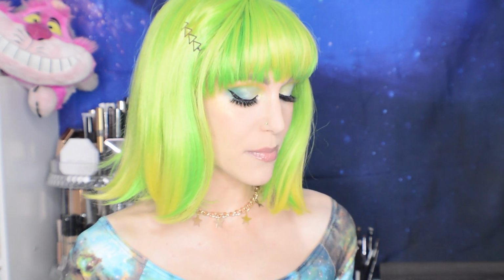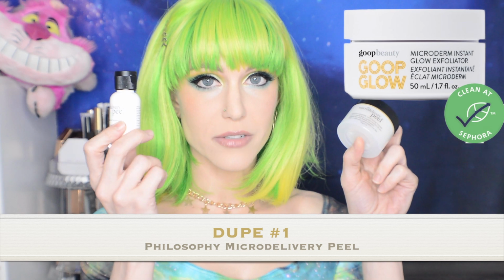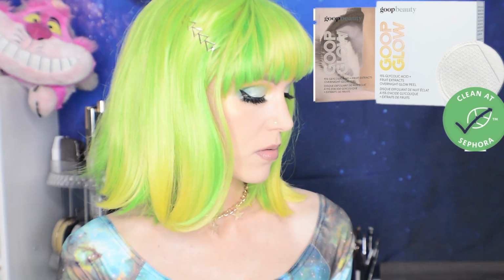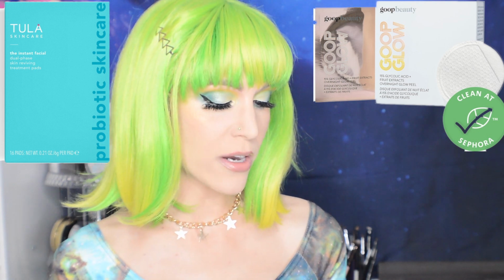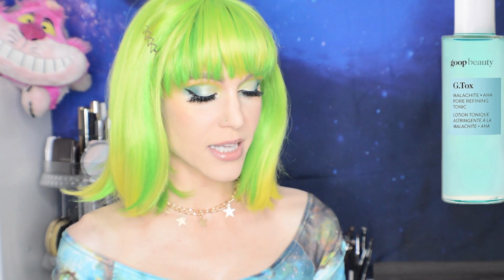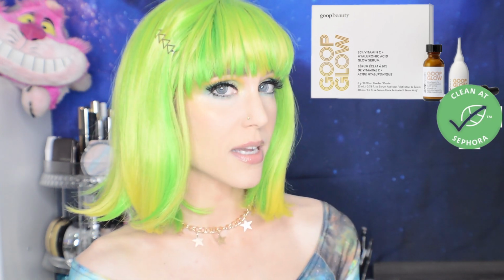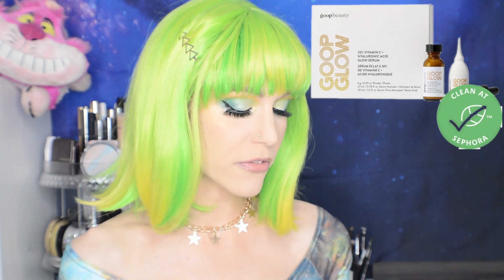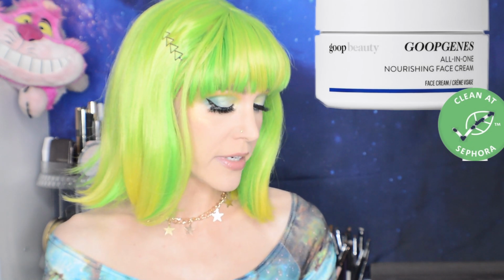GOOP DUPES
⭐Goop Glow Overnight Glow Peel Dupes:
🔹Dr. Dennis Gross Alpha Beta Peel Pads
🔹Tula Instant Facial Dual Phase Pads
🔹Bliss That's Incredi-Peel Pads

⭐ G.Tox Malachite + AHA Pore Refining Tonic Dupes:
🔹Saturday Skin Pore Clarifying Toner*
🔹The Ordinary Glycolic Acid Toning Solution 7%

⭐ Goop Glow 20% Vitamin C + Hyaluronic Acid Serum Dupe:
🔹The Ordinary 100% L-ascorbic Acid Powder

⭐Goopgenes All-In-One Nourishing Eye Cream Dupe:
🔹 Biossance Squalane + Marine Algae Eye Cream

⭐Goopgenes All-In-One Nourishing Face Cream Dupes:
🔹Dr. Dennis Gross Stress Repair Face Cream*
🔹CeraVe Moisturizing Cream

Makeup: Violet Voss Sugar Crystals Palette, Mac Modern Mandarin Blush, Bitter Lace Beauty Highlighter, Shiseido Synchro Skin Foundation, & Why I Don't Trust Magnetic Eyelashes Unless They Are Demi Cut Which These Are Not

About Me:
I'm a skincare enthusiast whose skincare journey is the result of dealing with a dreadful combination of adult-onset acne and dry skin. I believe an ingredients-based/research-backed approach is key to finding the best skincare products for our own unique needs. The advice in these videos should serve as general guidance only. Please consult your doctor/dermatologist before implementing a new regimen.